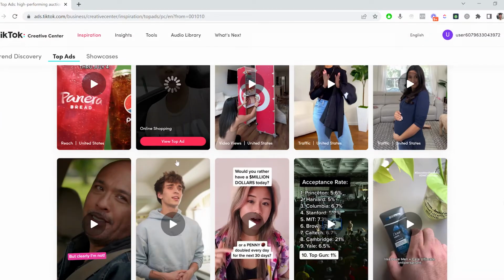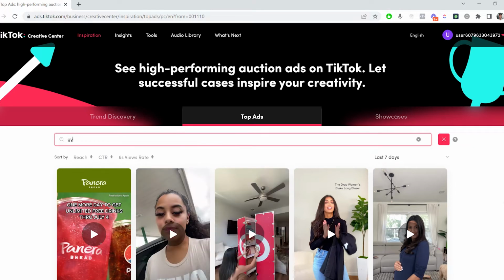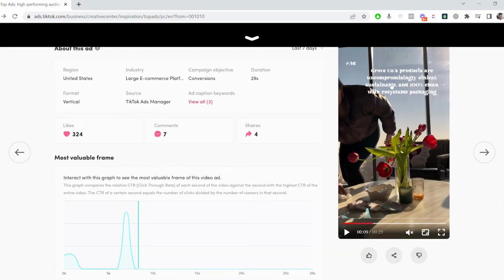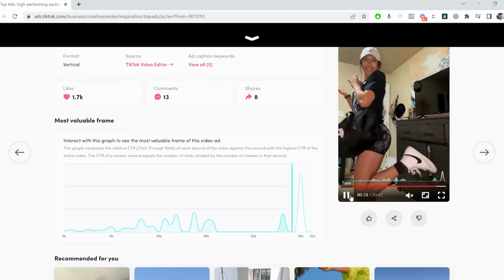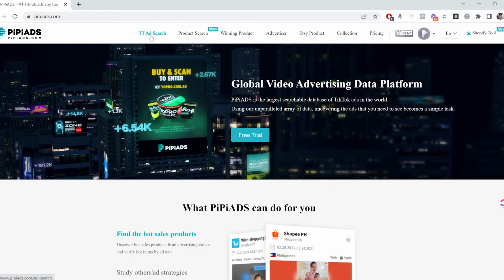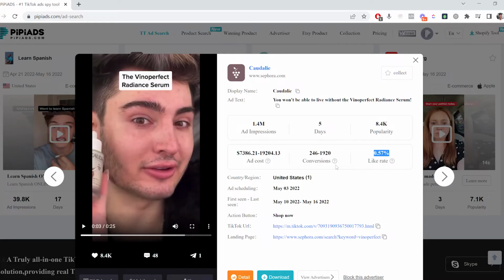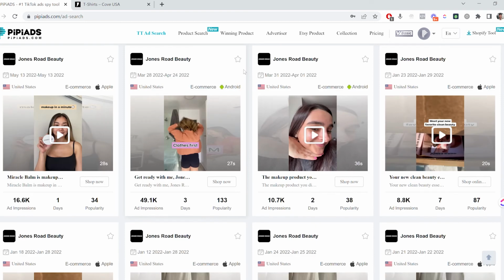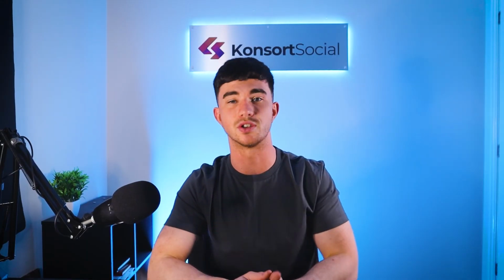#1 TikTok Ad Spy Tool! - Spy On Your Competitors TikTok Ads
🚀 Let's put together a plan of action to increase your advertising returns - hop on a CALL with us!

#67 of the best Hooks for your TikTok Ads you have to test out:

#1 TikTok Ad Spy Toll! - Spy On Your Competitors TikTok Ads

In today's TikTok ads tutorial, I share with you the best tiktok ad spy tool you can use to spy on your competitors' TikTok ads!

This strategy is really effective because you can see what kind of ads your competitors are running, what's working for them and what you can improve to get even better results with tiktok ads.

If you want to get better results running tiktok ads watch this complete tutorial on how to spy on your competitors tiktok ads in 2022.